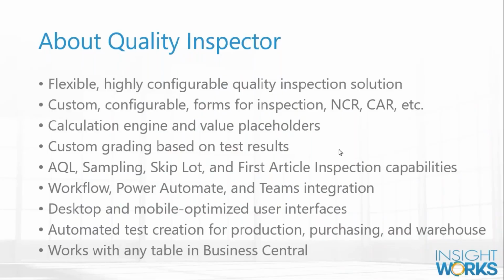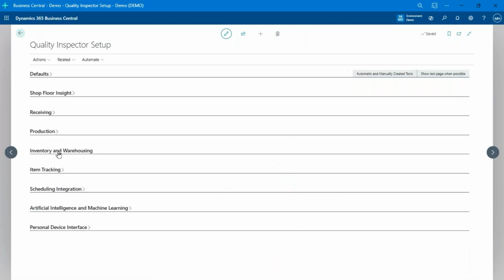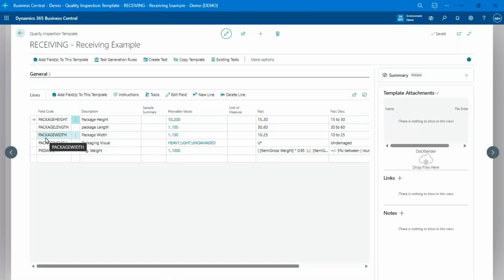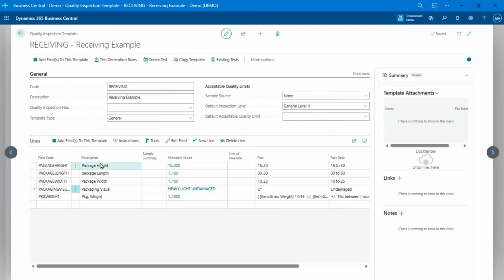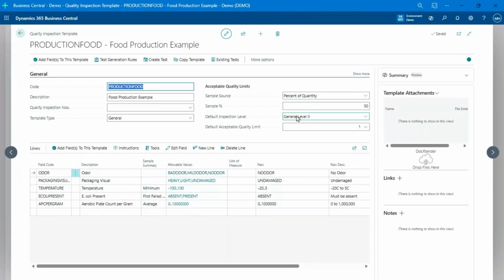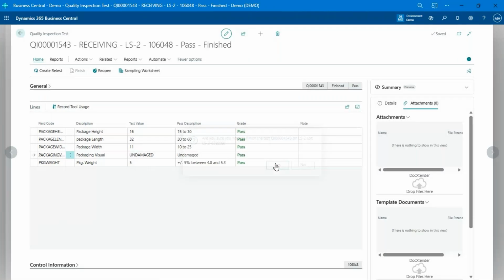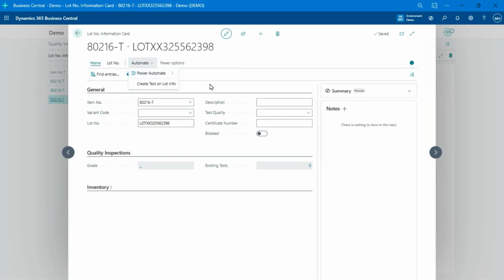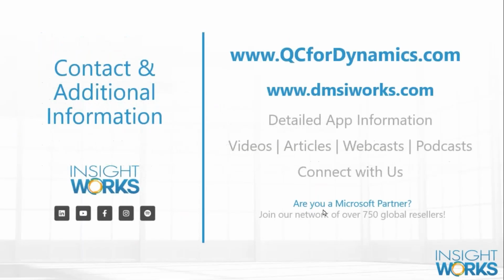Quality Inspector Comprehensive Overview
Learn how to digitize and automate quality inspection workflows within Dynamics 365 Business Central. It explains configuring inspection templates, leveraging AI for data capture, using Power Automate and Teams for workflow integration, and managing test results to improve quality management in manufacturing and distribution contexts.

00:00 — Intro + what Quality Inspector does in Business Central
02:45 — Going paperless: import paper forms + OCR + Copilot voice entry
04:41 — Setup overview: devices/Teams view + inspection triggers (receiving/production/inventory)
09:27 — Grading + blocking rules (what you can ship/move by lot/serial state)
11:13 — Sampling (AQL-style) + tooling/calibration tracking
13:52 — Test templates: building the inspection entry form (fields, instructions, attachments)
23:12 — Dynamic pass/fail formulas using item/routing/customer/vendor data
25:52 — Test generation rules: when inspections auto-create (vendor/item/attributes/triggers)
30:45 — Running inspections: entering results + auto-created receiving test + sign-off flow
39:05 — Automating dispositions: workflows + Power Automate + Teams data entry
48:25 — Mobile/device UI + licensing + Microsoft quality module comparison